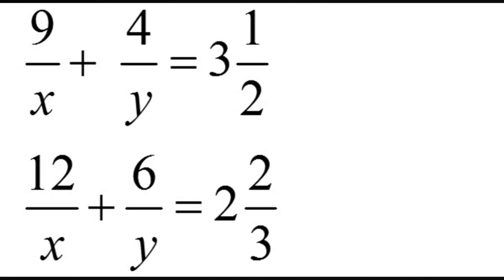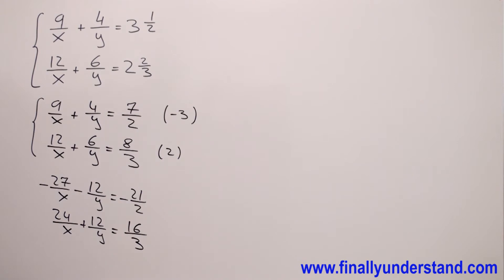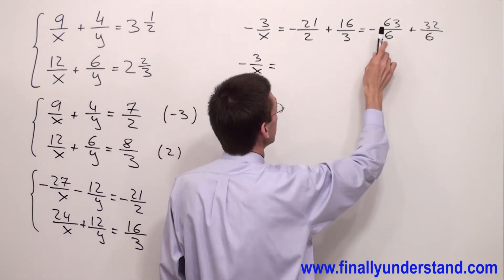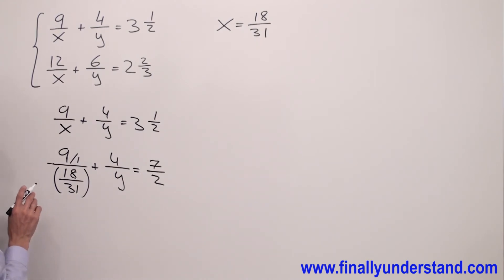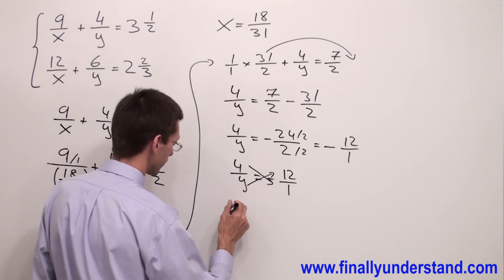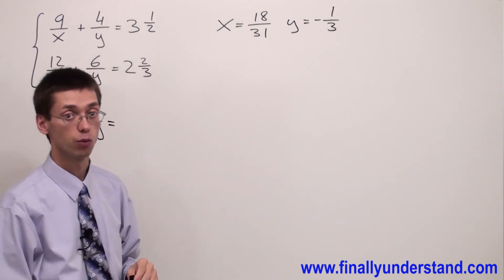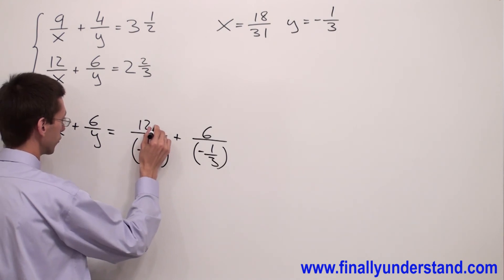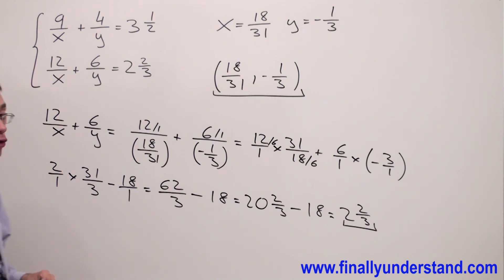System of linear equations Ex 23